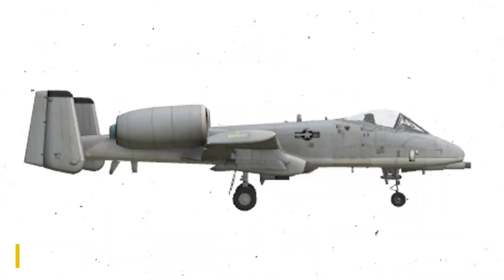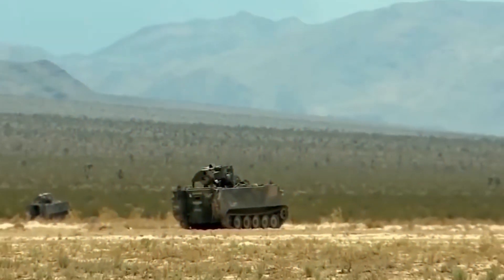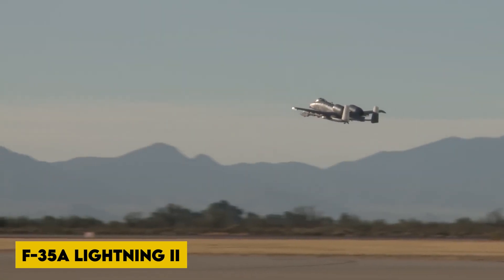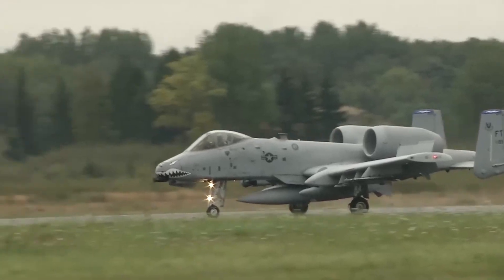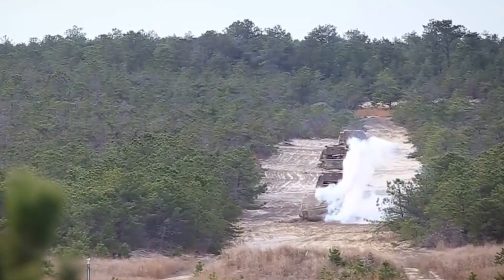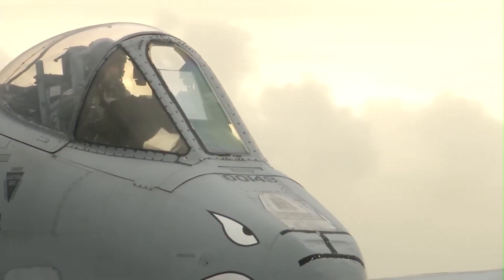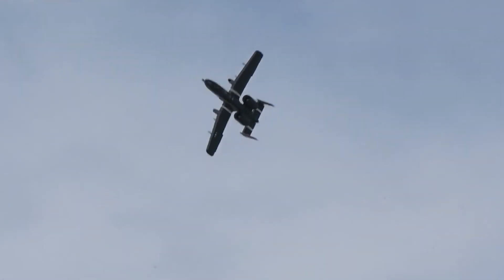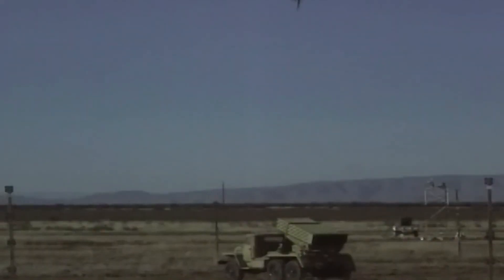The US Just UPGRADED This Lethal Fighter Jet!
The American Air Force was about to eliminate its entire fleet of A-10 Thunderbolt IIs, sometimes known as Warthogs, just six years ago. When it came to budget cuts, the Air Force had to entirely phase out the A-10, according to Gen. Mark Welsh III, who was then the USAF Chief of Staff, and new F-35 units had to be set up with the freed-up resources. But, in almost a decade, the A-10 Warthog is getting ready for its biggest update. Let’s find out!

Hey guys! Welcome to our channel Future Warplanes, where we tell you about military fighter jets, military drones and military planes from the currently famous in the air to the most advanced around the world.

The Fairchild Republic A-10 Thunderbolt II, also known as the Warthog, is known for its toughness, both on the battlefield and as an institution. The Warthog will not die, whether under enemy fire or due to budget cuts at home.

Welsh claimed that divesting the close air support stalwart would save $3.7 billion over the next five years of defense spending and another $500 million in cost avoidance for unnecessary upgrades. What a difference a generation makes. In 2020, the A-10 is not only still in service, but it is getting a slew of upgrades to keep it relevant for years to come. New weapons, a new cockpit layout, and a tactical overhaul are among the elements in the works to keep the "Hawg's" tusks sharp and its community a meaningful contributor on the front lines of battle.

The A-10 was designed to annihilate Soviet tanks on the plains of northern Europe, and it was built around the General Electric GAU-8/A Avenger 30mm cannon and its seven barrels, which can dish out devastating punishment to armor. The Warthog's 11 hardpoints have evolved over time, from carrying dumb iron bombs and rockets to hauling the most advanced guided ordnance. Despite earning a fearsome reputation during Operation Desert Storm in 1991 and evolving with the times as new technology became available, the venerable ground attack jet has repeatedly faced criticism from within the Air Force when it comes to budget cuts.

The USAF claimed that the F-35A Lightning II should replace the A-10 by highlighting how the Warthog was no longer capable of surviving in contemporary high-threat situations dotted with cutting-edge air defense systems. It was announced to the A-10 community that the protracted conflict in Afghanistan had come to an end and that close air support (CAS) specialists were no longer required. A-10 backers in Congress aggressively opposed the ideas throughout this time, arguing that they would have a negative influence on the USAF's capacity to carry out this task. Some sought a fly-off to establish beyond a doubt that the F-35 could successfully replace the A-10 in this duty.

Operation Inherent Resolve (OIR), the American-led effort to destroy the so-called Islamic State in Iraq and Syria, was ramping up quickly in 2014, and pressure was put on the USAF to increase its engagement in the expanding battle as rumors of retiring the A-10 intensified. At home, the House and Senate Armed Services Committee placed requirements in the Fiscal Year 2015 funding proposal that virtually prevented efforts to retire the A-10 fleet. The A-10 was largely salvaged by a perfect storm.

In October 2014, the 163rd Fighter Squadron of the Indiana Air National Guard, also known as the "Blacksnakes," went to Kuwait as part of a Theater Security Package to the Central Command (CENTCOM) area of operations. The unit was promptly reassigned to Afghanistan to protect American interests. Army withdrawals from those war-torn nation's forward operating bases (FOBs). But after just one month in the field, pressure mounted to send the "Blacksnakes" back to Kuwait to join the growing anti-ISIS campaign.